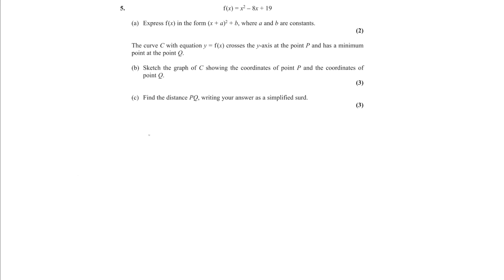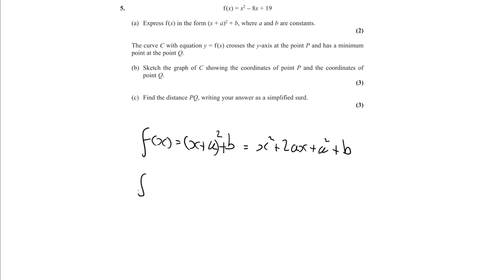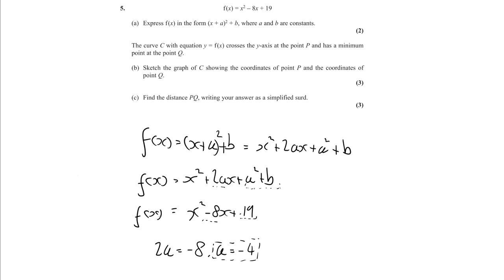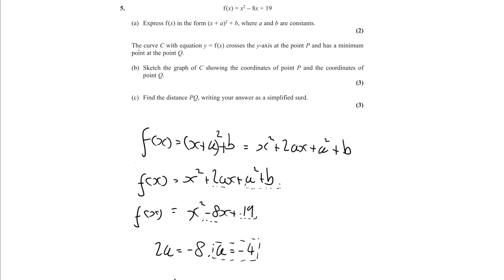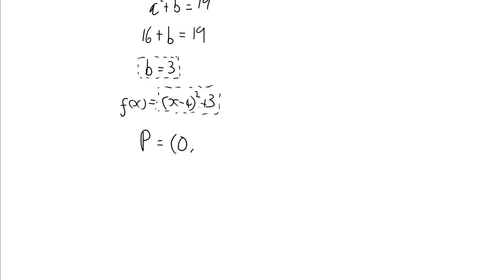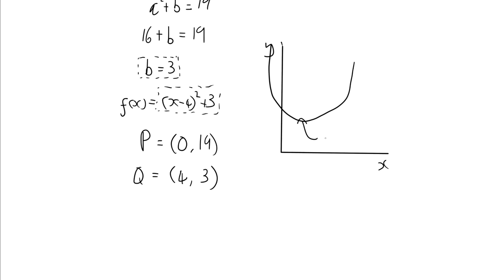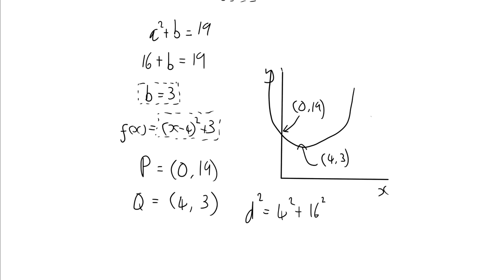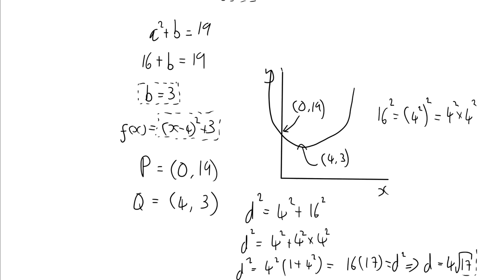Edexcel C1 2017 Q5 Solution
Here is the solution to Q5 on the 2017 Edexcel C1 A-level paper.